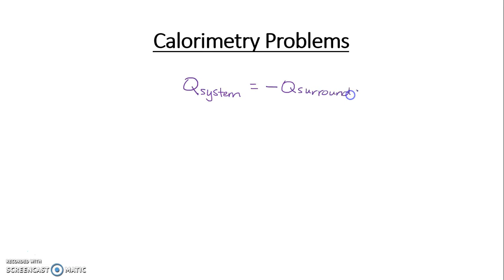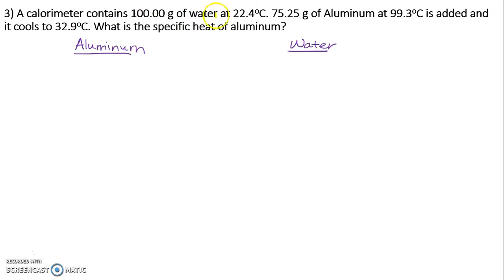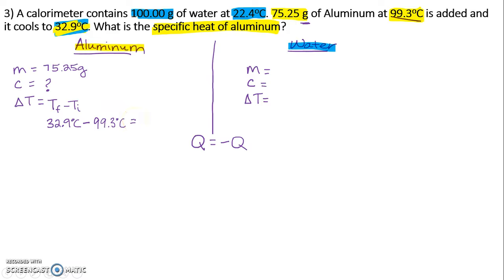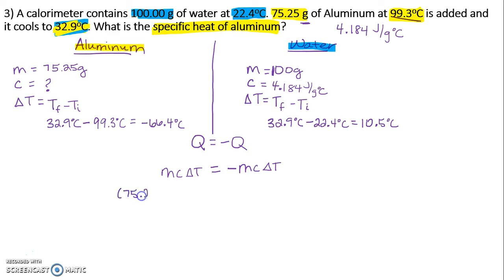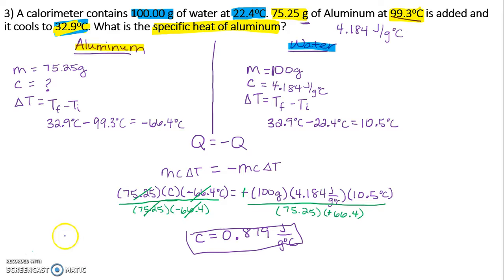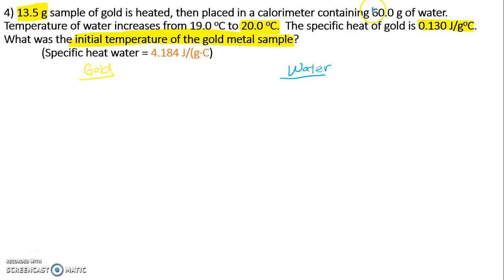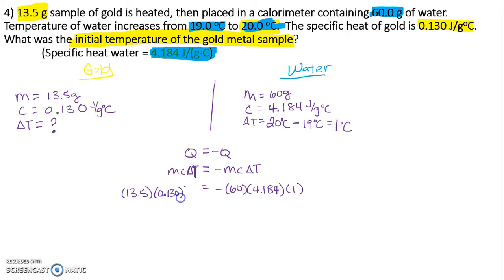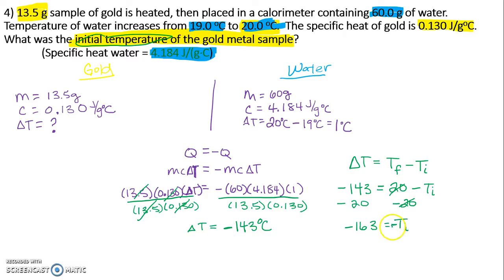Calorimetry Problems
Two sample problems for solving calorimetry (2 step heat) problems.